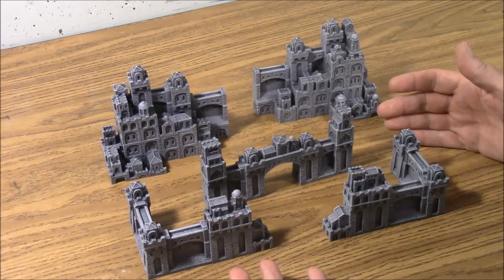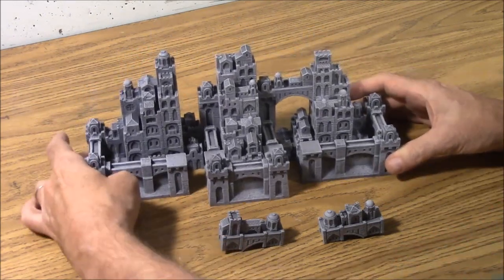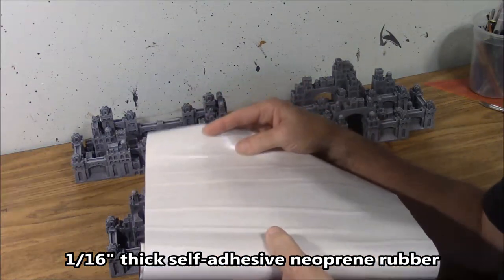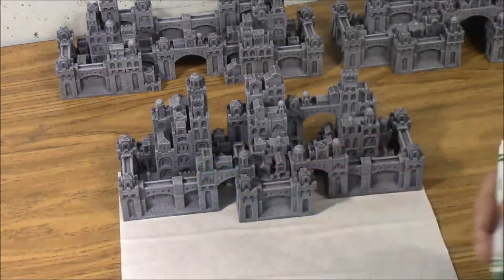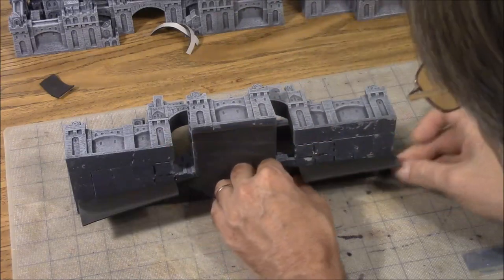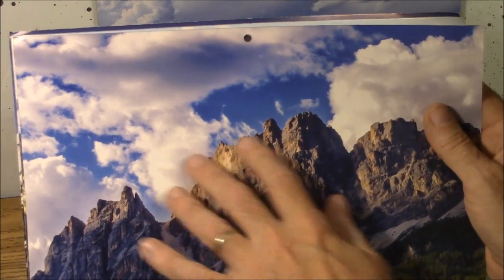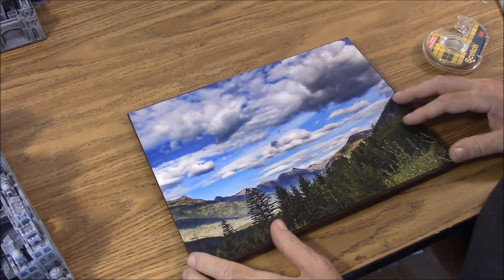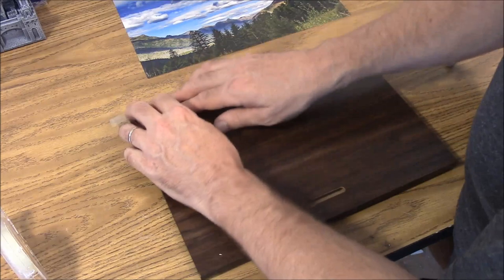Hirst Arts Castle Cubes Assembly Instructions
This video demonstrates how to assemble the painted castle sections to make a dungeon master screen. You can find complete instructions for this project